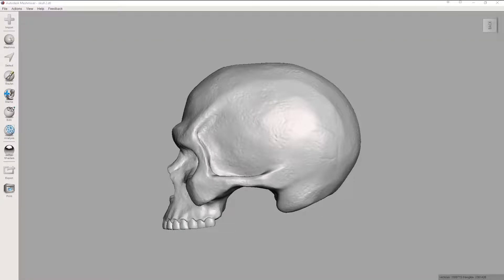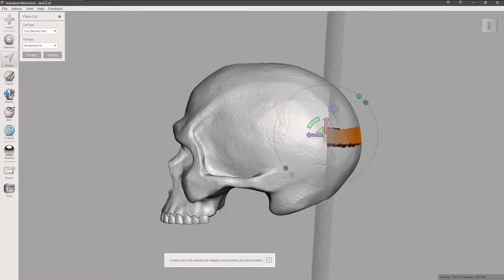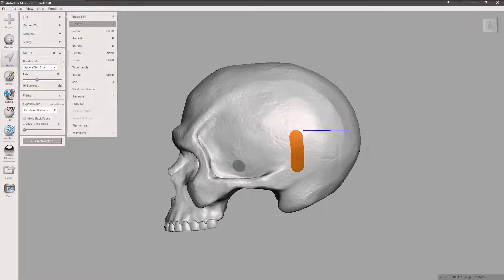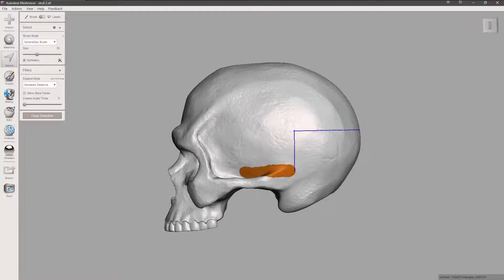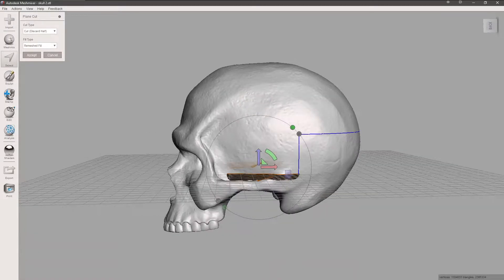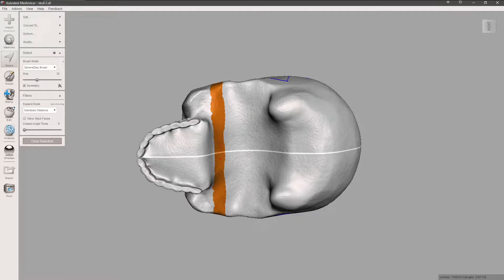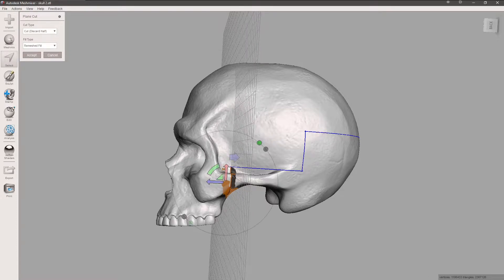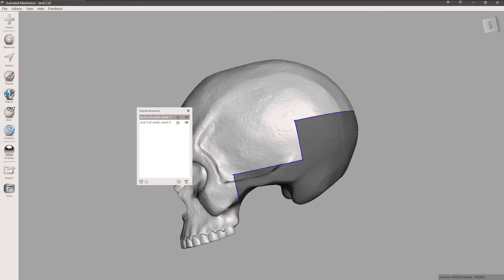Separation cut in Meshmixer